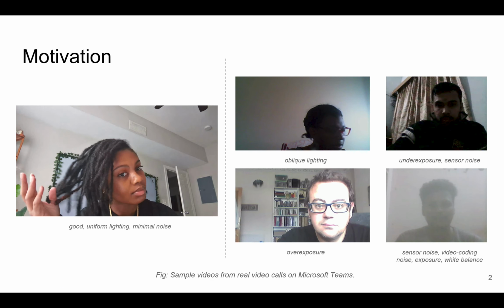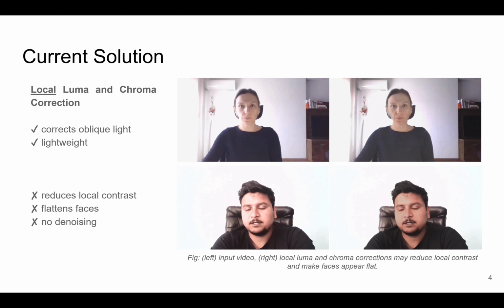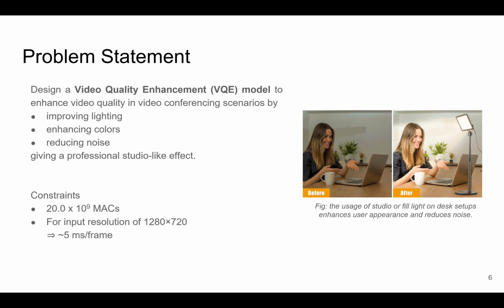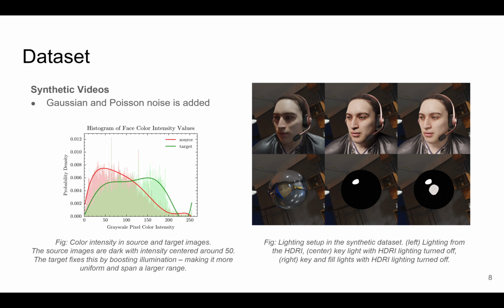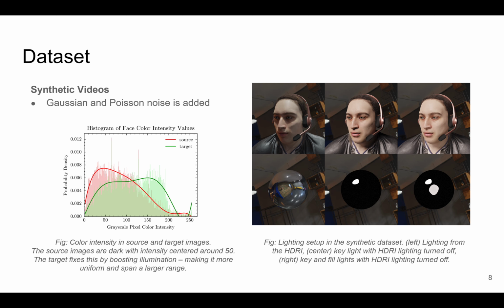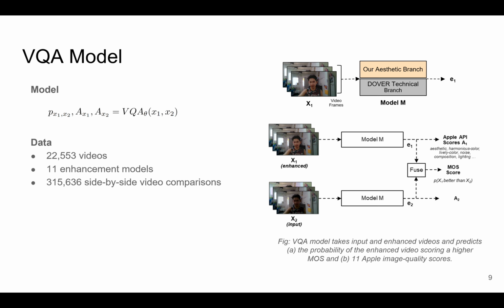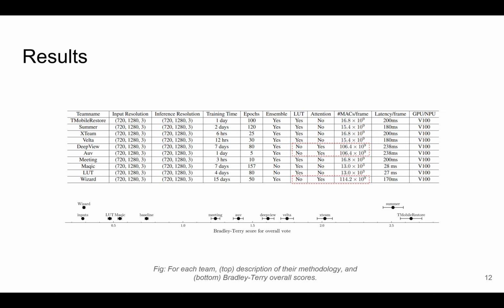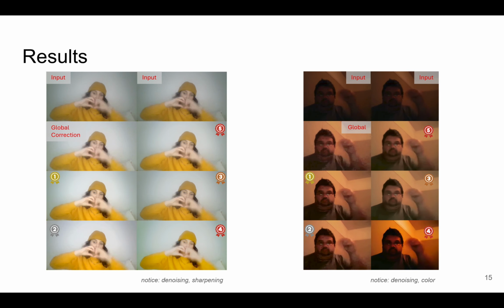NTIRE VQE CVPR 2025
Demo video for NTIRE 2025 Challenge on Video Quality Enhancement for Video Conferencing: Datasets, Methods and Results

Presented at the NTIRE workshop at Computer Vision and Pattern Recognition Conference (CVPR) 2025